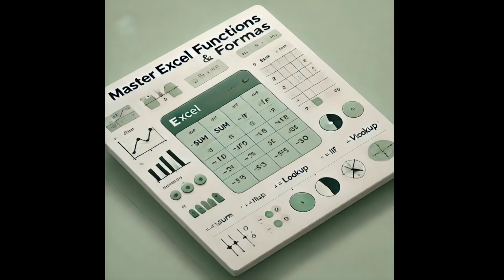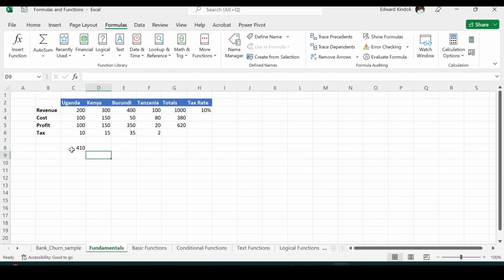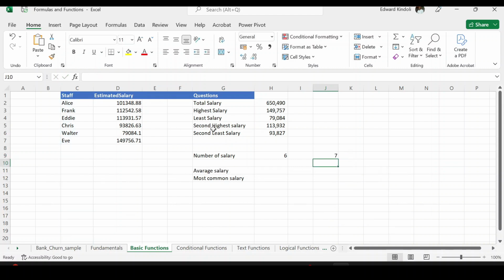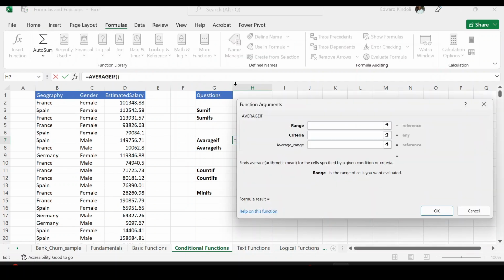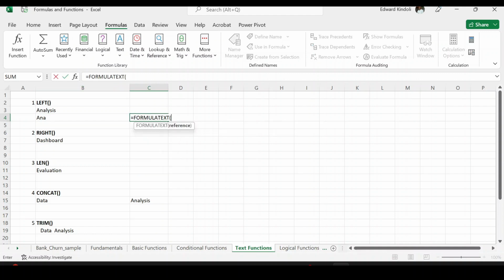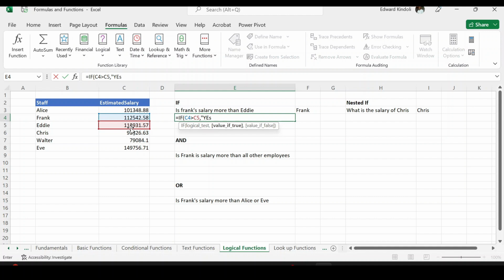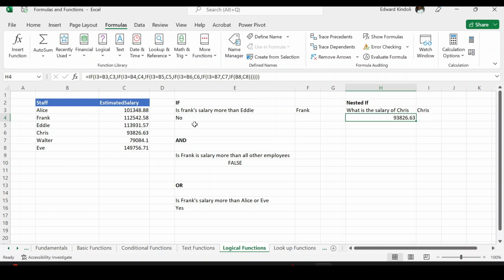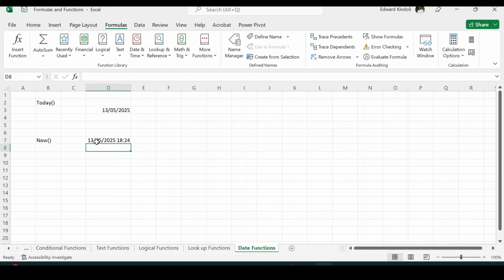Excel Function and Formulas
🔢 Mastering Excel Functions & Formulas | Beginner to Pro Guide

Unlock the full power of Microsoft Excel with this comprehensive guide to essential functions and formulas! Whether you're a student, professional, or data enthusiast, this video will help you learn how to:

✅ Use powerful functions like VLOOKUP, INDEX + MATCH, IF, SUMIFS, TEXT, and more

📊 Automate calculations and clean your data

🚀 Boost your productivity and analysis speed

👨‍🏫 Ideal for:

Beginners just starting with Excel

Job seekers wanting to improve spreadsheet skills

Anyone managing data, reports, or budgets